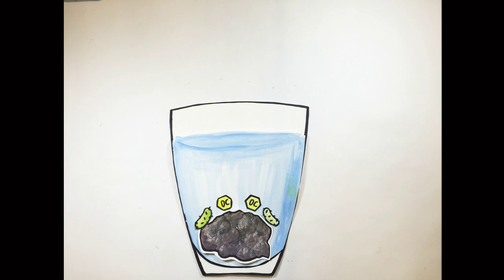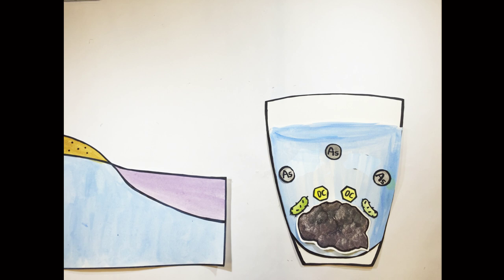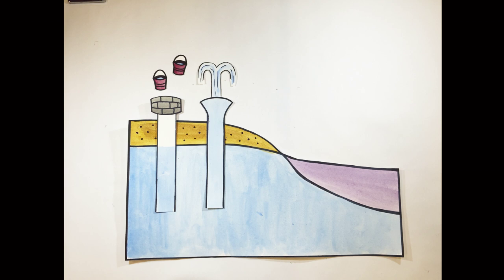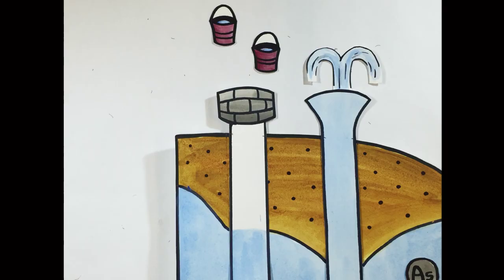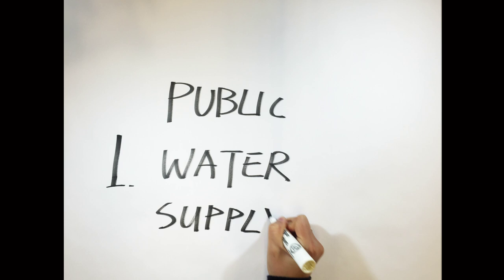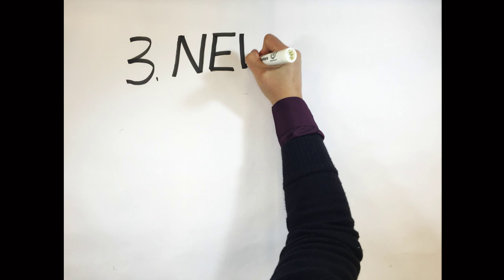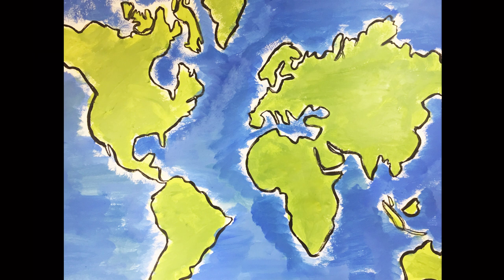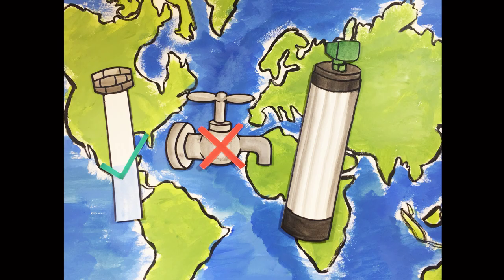Arsenic in Groundwater: A Hidden Health Threat to Many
Wenjia Wang, Ruby Fu, Brittany Huhmann, William Porter, Xuanzong Guo, and Judy Yang